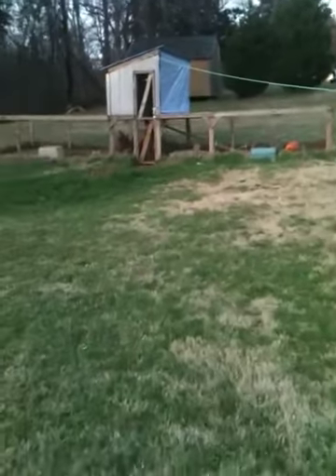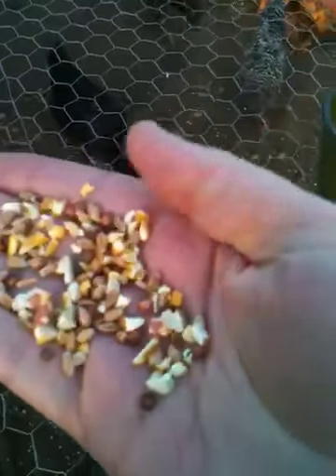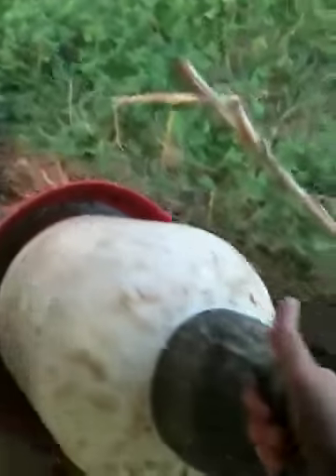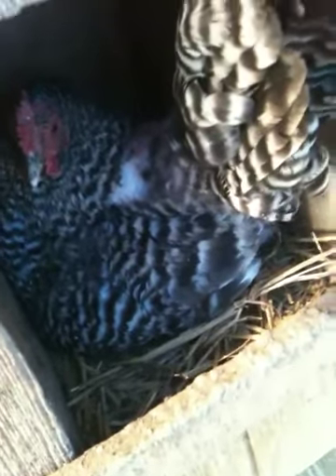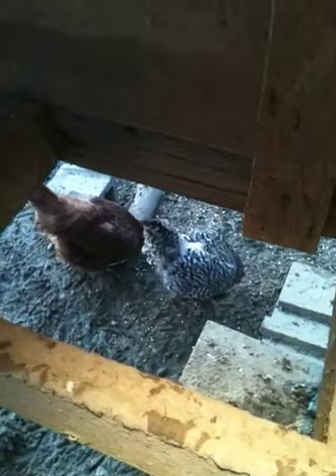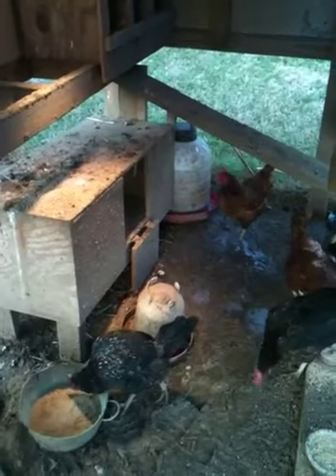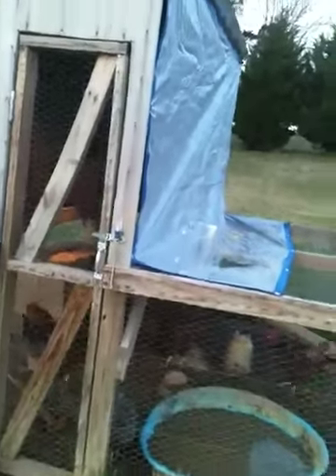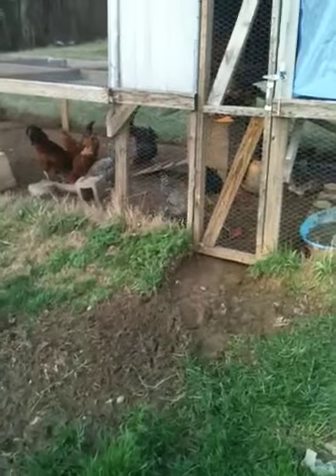Home Built Chicken Coop!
Here is a brief tour of my chicken coop! My hubby and I built this a couple of years ago and added an addition with the help of my dad. This spring we are planning on revamping and expanding the coop, adding a "duck" only space with fresh running water for them. We are also planning on adding some concrete floors for the hens to get up off the ground when it rains or snows so they dont get muddy feet.